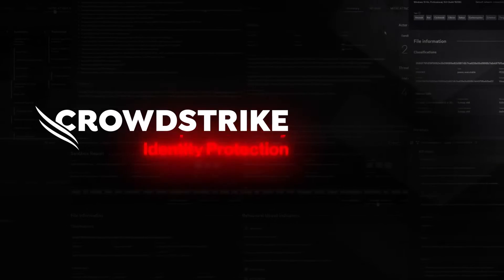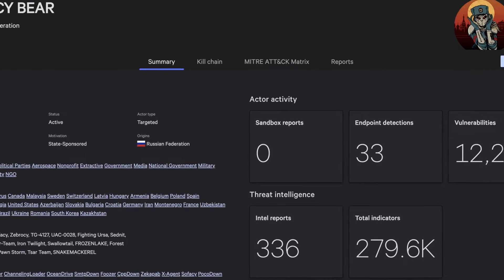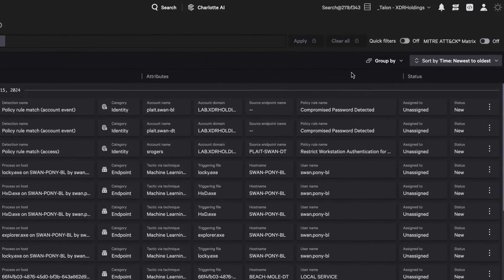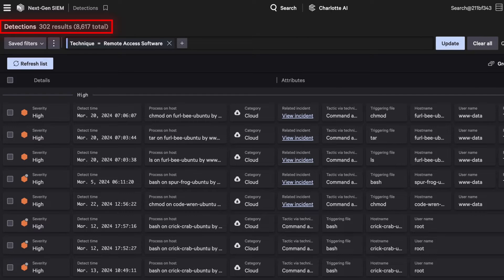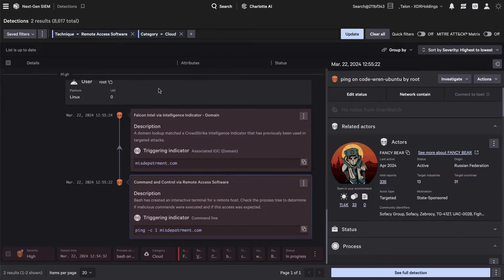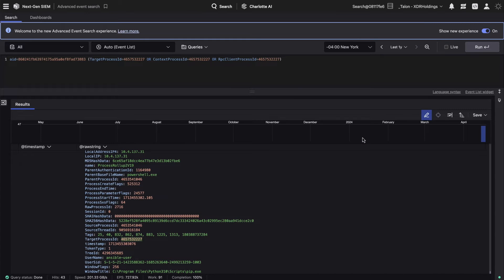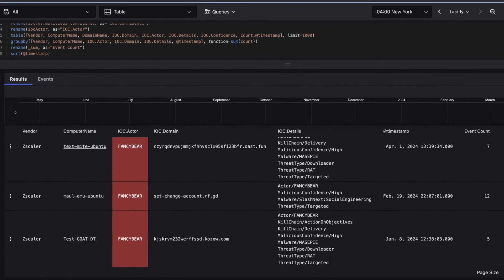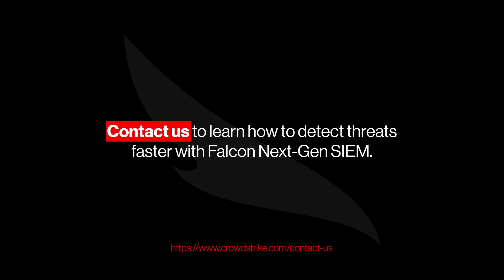Falcon NG-SIEM Adversary-Driven Detection: Demo Drill Down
When you detect a threat, you need rich investigative details and intelligence to identify and root out the adversary quickly. Watch to learn how Falcon NG-SIEM's detection and threat intelligence capabilities allow you to stop adversaries with complete context.

🛡️ CrowdStrike Falcon® Next-Gen SIEM:

Consolidate security operations with the world’s most complete AI-native SOC platform. See Falcon® Next-Gen SIEM in action here: